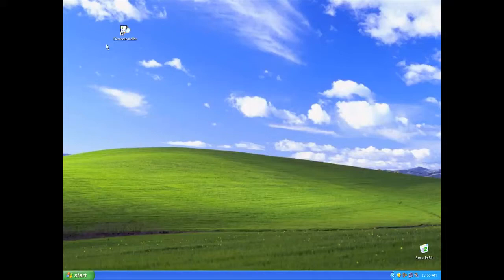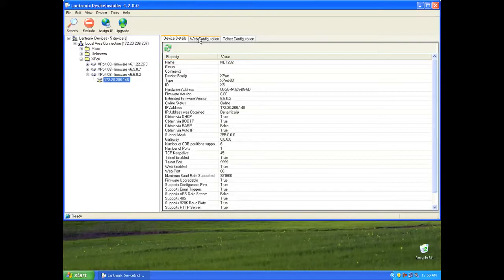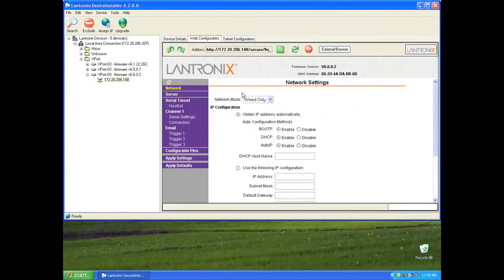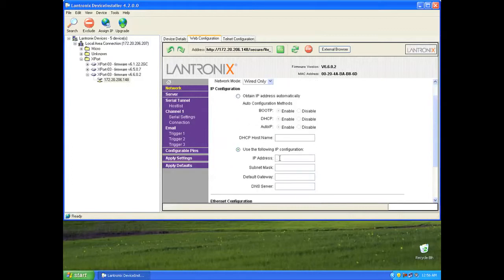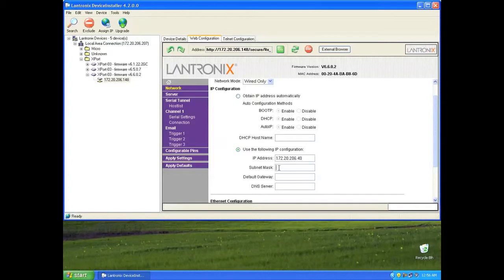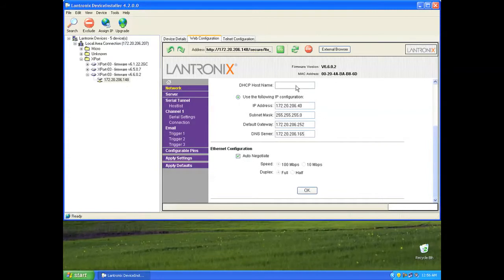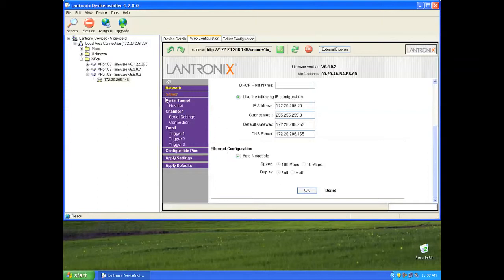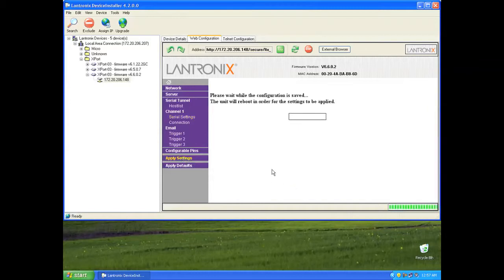Grid Connect Net232 Basic Setup with Device Installer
This tutorial goes over the basic setup procedure for a NET232 using the included Device Installer Software.  or consult your product manual.